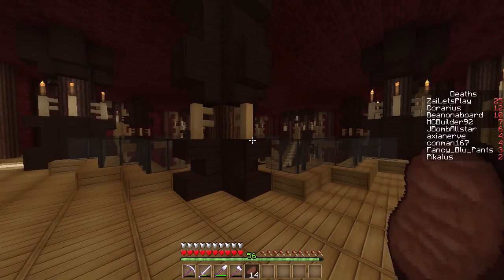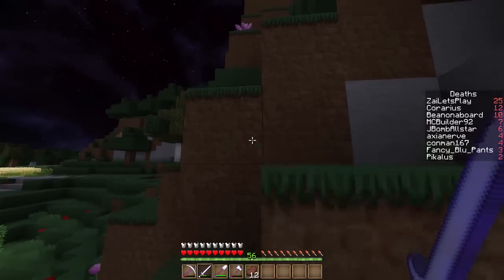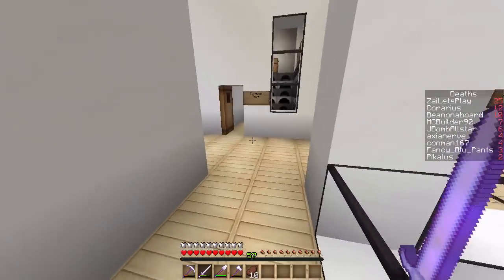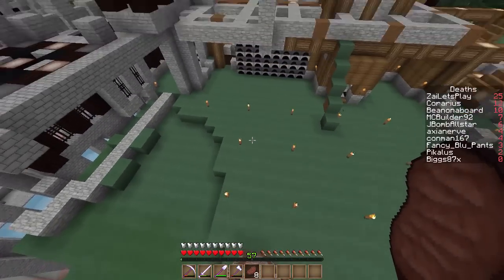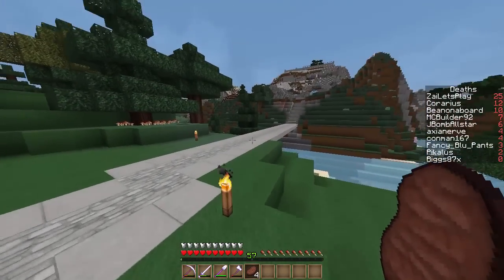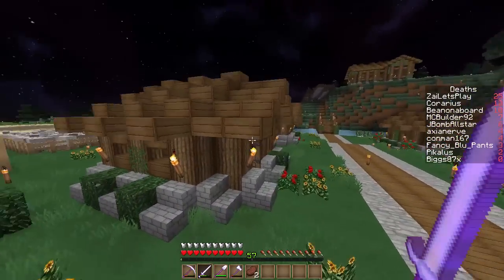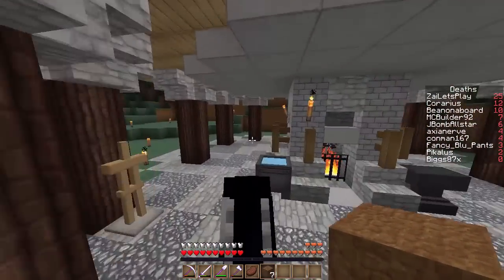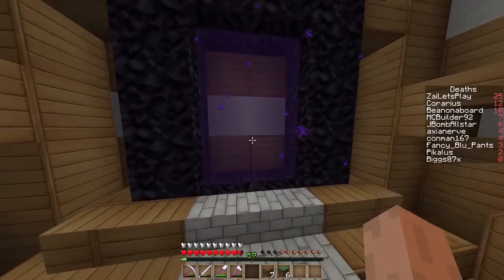SERVER TOUR! - KaoshKraft SMP - S2 - EP68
KaoshKraft SMP A Minecraft SMP series! It's time for an update and see what everybody else is up to!.. i hope you enjoy :)

If you read this leave a comment saying

.:KaoshKraft Members:.

.:My Info:.